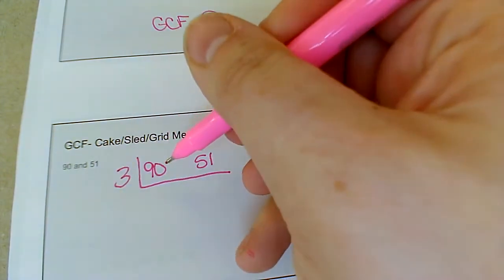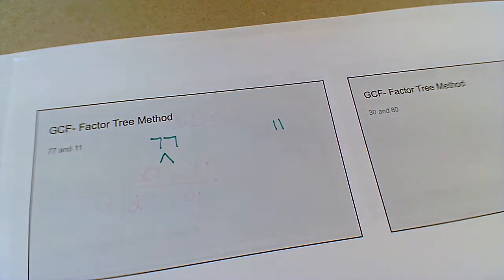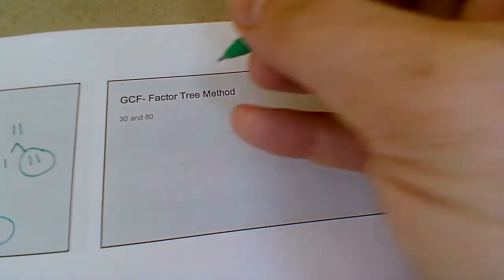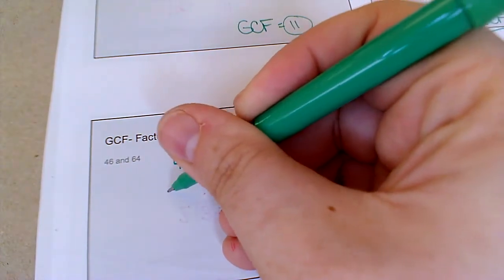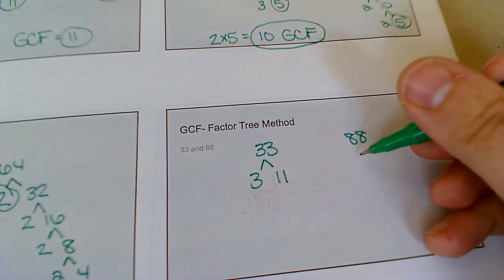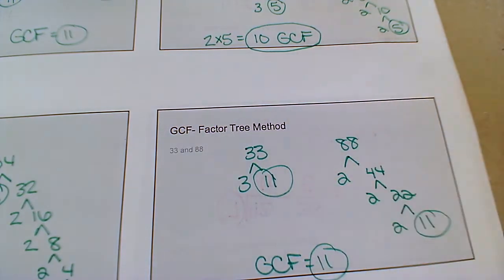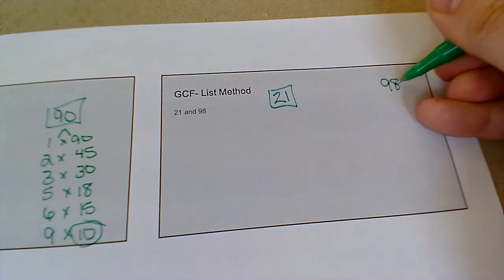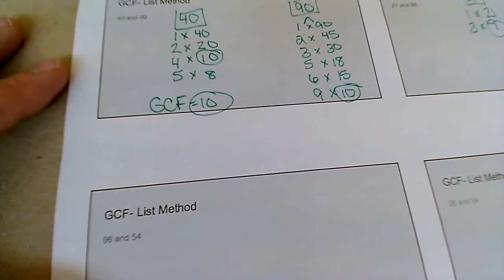Greatest Common Factor (GCF) Methods with Mrs. Alme